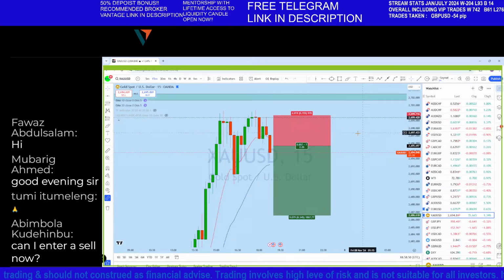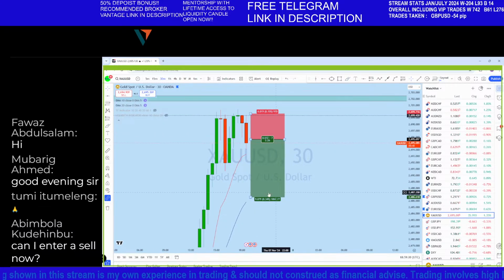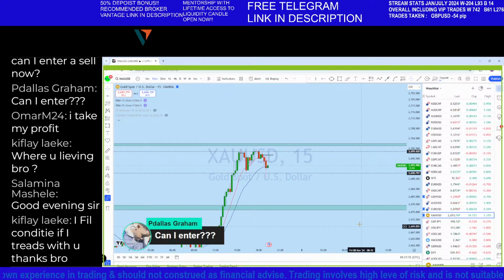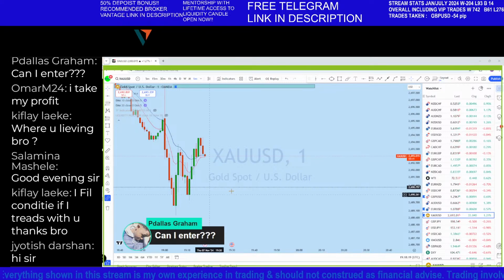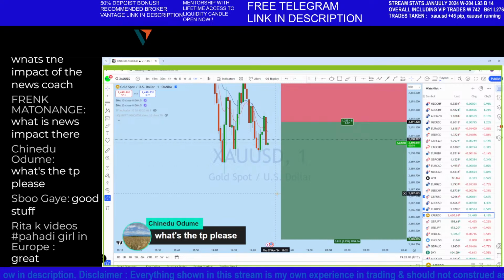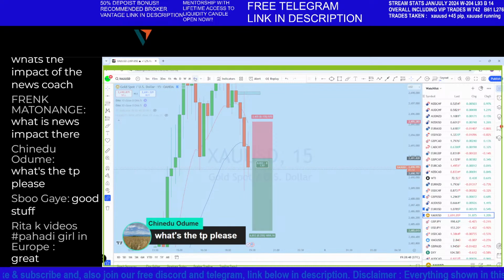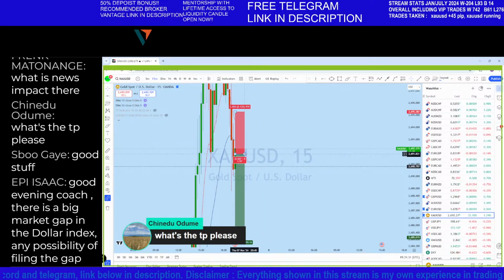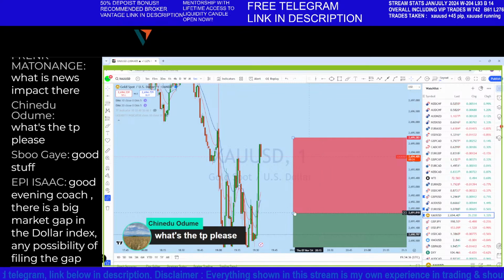LIVE FOREX TRADING NY SESSION: GBPUSD, EURUSD, GOLD, USDJPY